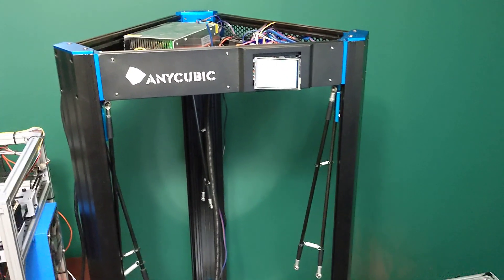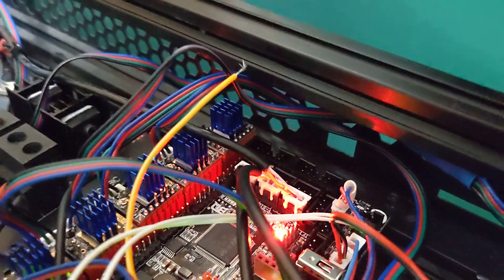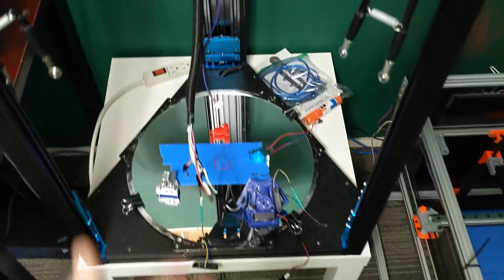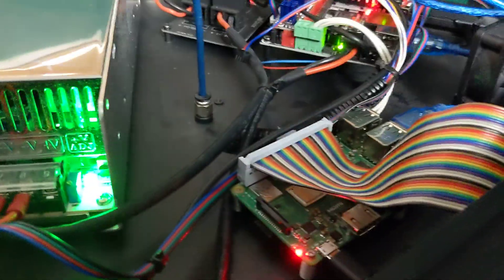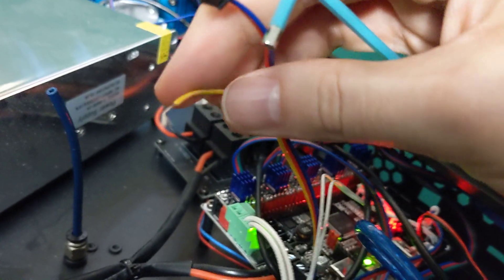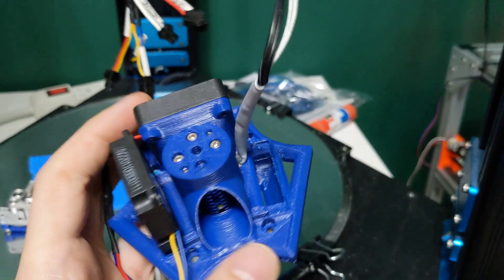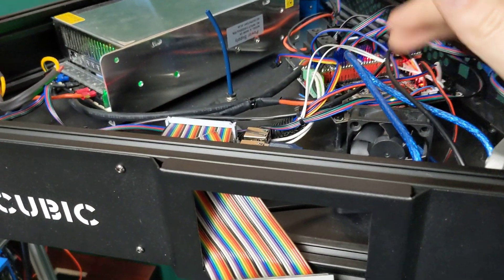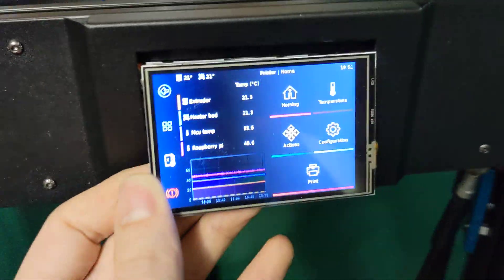Anycubic Predator Delta 3D Printer Upgrades Part 2 - Effector and SKR2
Here is a overview of my Bigtreetech SKR2 install and effector